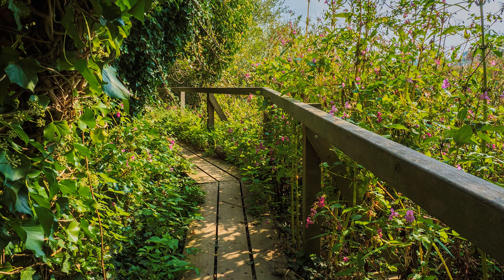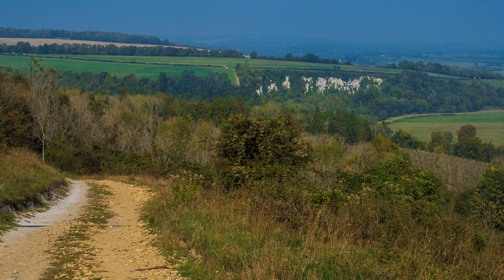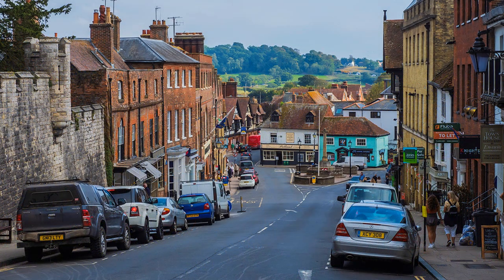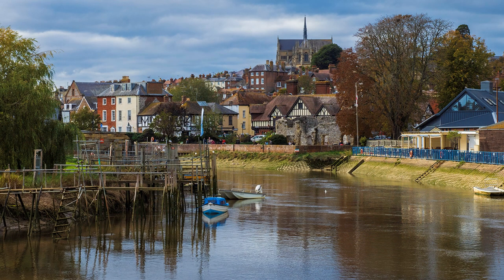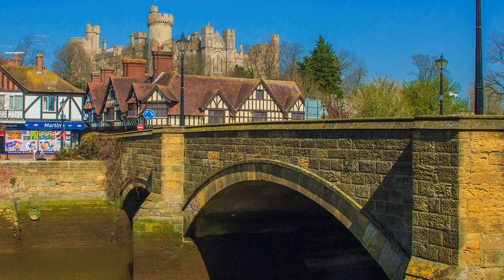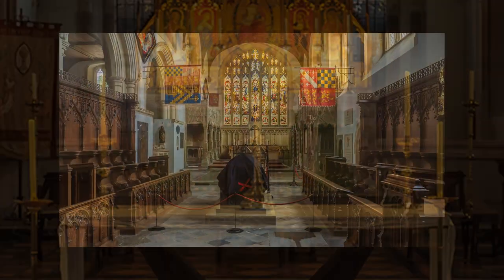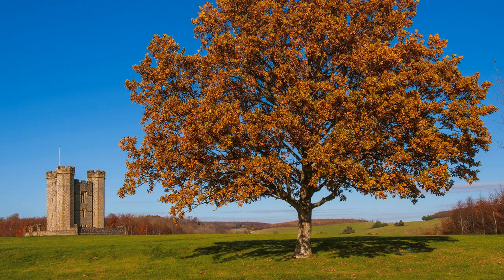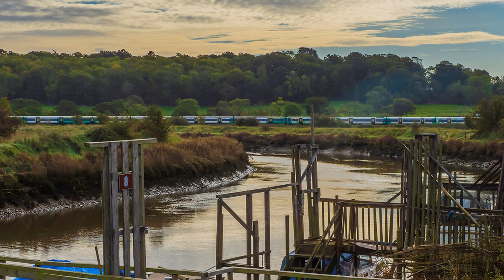Olympus Photowalk with Derek 38 - Amberley to Arundel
One of my favourite areas in the southeast and easily accessible by train. A walk through the Arun Valley starting with a Full Monty!